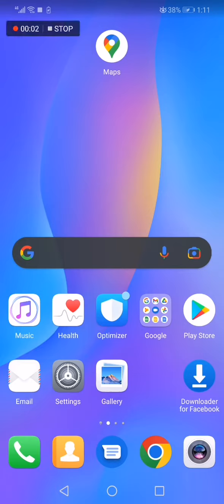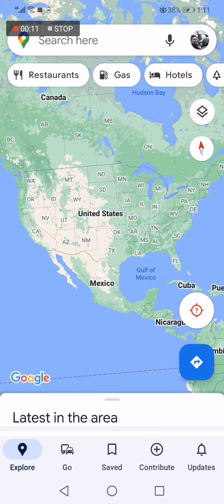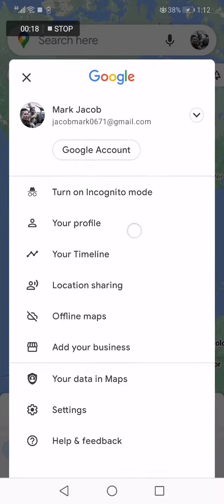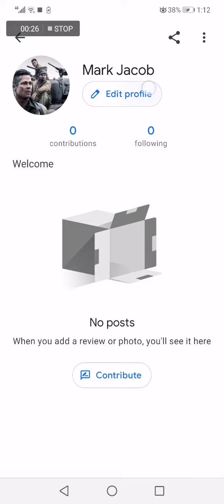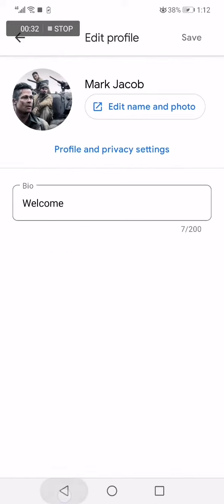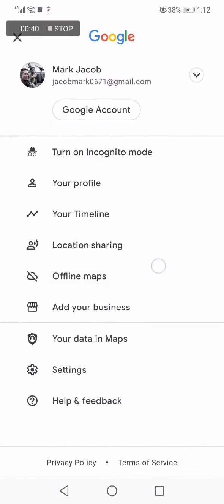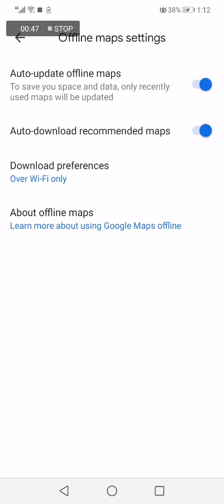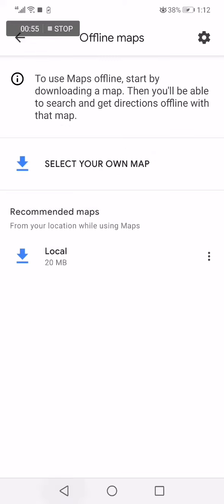How To Manage Offline Maps on Google Maps Mobile Phone App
My idols on YouTube:
Mike Vestil
Ali Abdaal
biaheza
Kevin David
Incognito Money
Sara Finance
Everyday Money
Channel Makers
Vidiq
SuperHumans Life